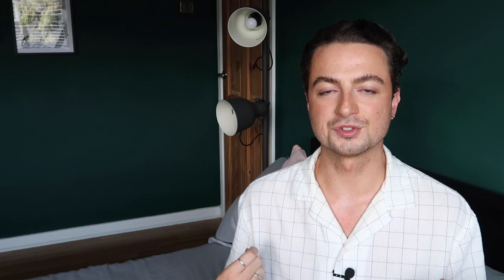Fashion Expert Reviews: Mingyu Seventeen Airport Fashion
Today's video is Fashion Expert Reviews: Mingyu Seventeen Airport Fashion. Mingyu has a beautiful casual chic style. The silhouettes are clean and the colours work perfectly together. Seventeen always have amazing fashion but I'd have to say Mingyu and The8 have to be my personal favourites!

Recreate The Look:

Look 3

Just a little bit about my fashion experience - I studied fashion design at university, specialising in menswear and then I went onto work in the fashion industry for around four years, working with affordable brands through to contemporary designers and British Heritage brands.